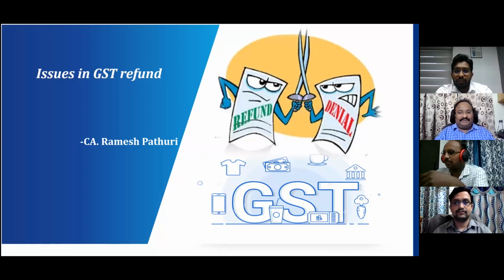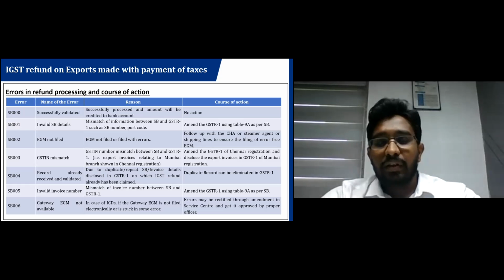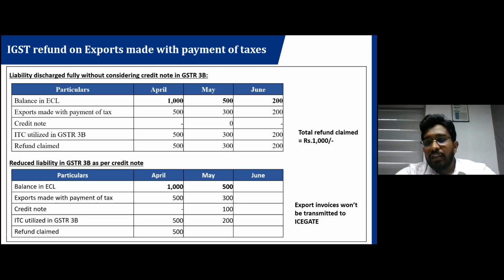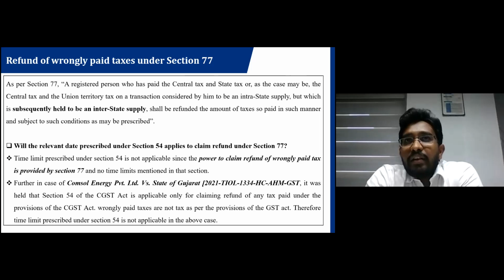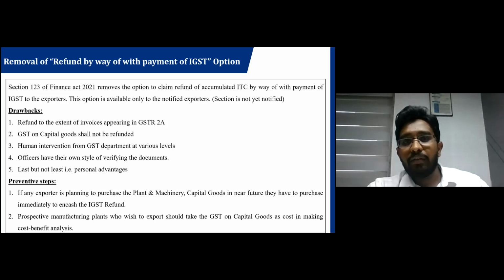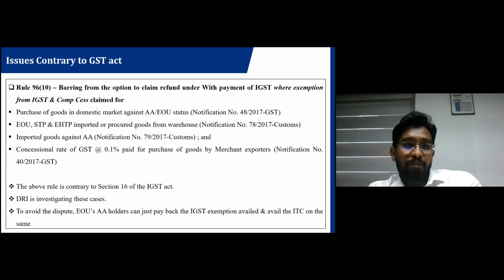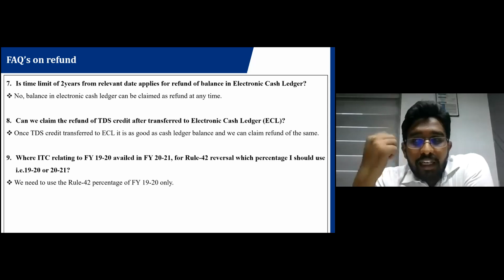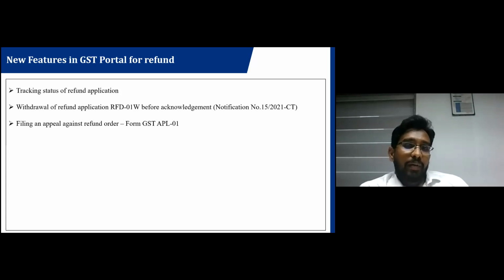Virtual CPE Seminar on Wednesday, 04th Aug 2021.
Topic: Practical Issues in GST Refunds.
Speaker: CA. Ramesh Pathuri, Hiregange assoc, Visakhapatnam.